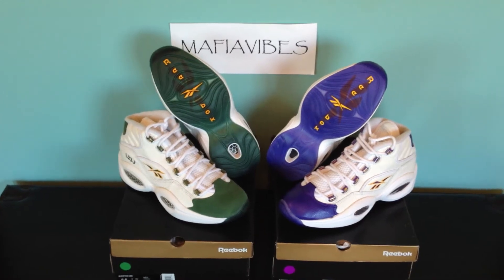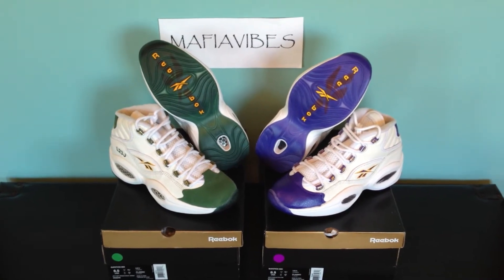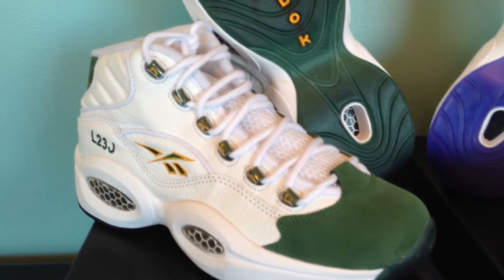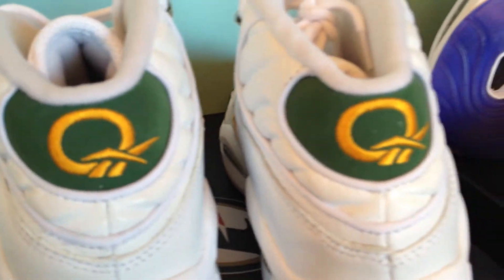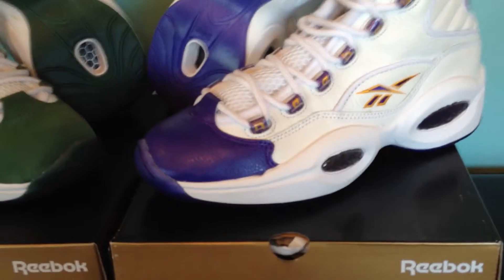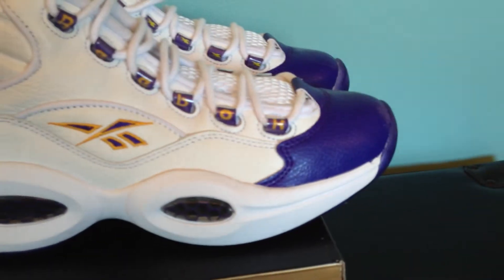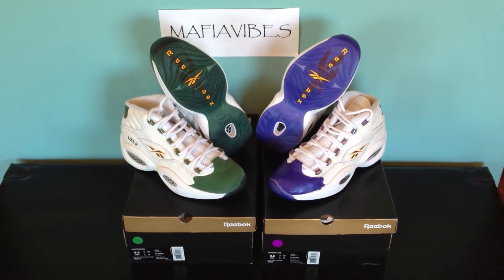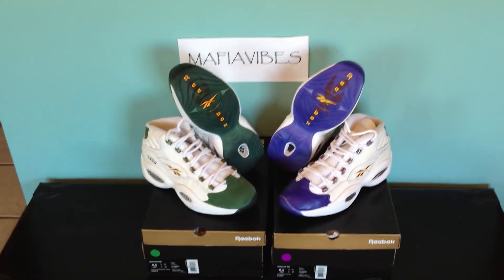Reebok x Packer Shoes Question For Player Use Only Pack Lebron & Kobe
Latest pickup Reebok x Packer Shoes Question For Player Use Only.  Nice concept and materials used.